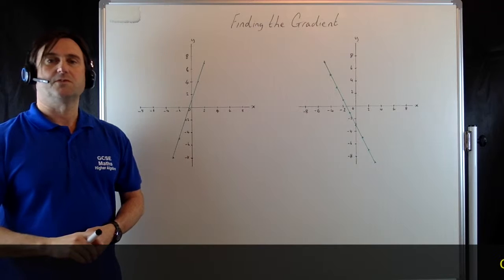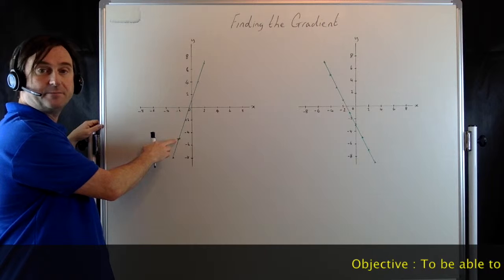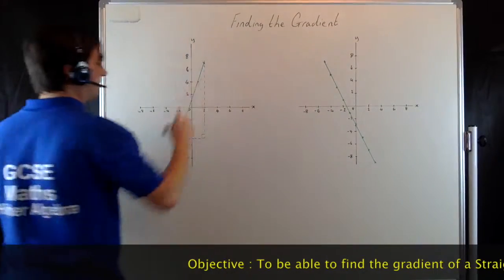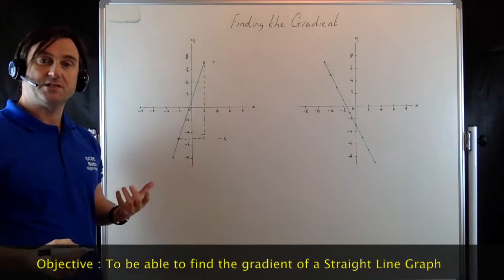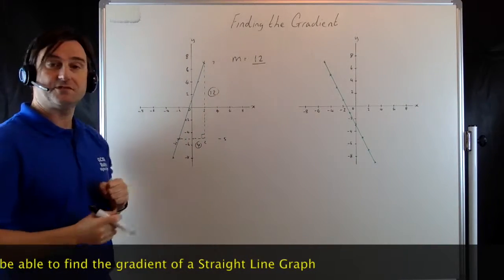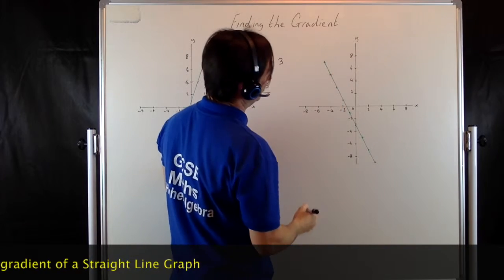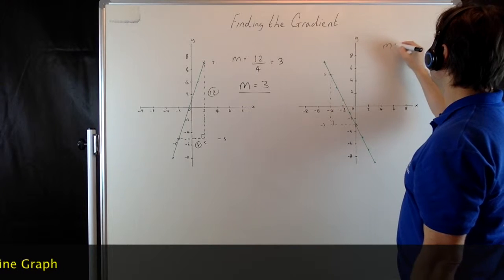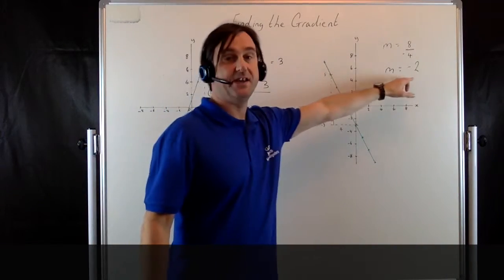To be able to Find the Gradient of a Straight Line Graph: Lesson 42a GCSE Algebra (F/H)